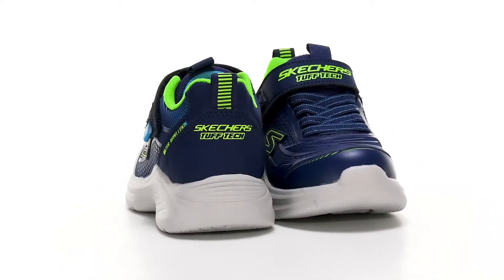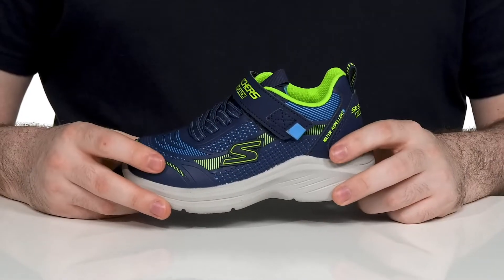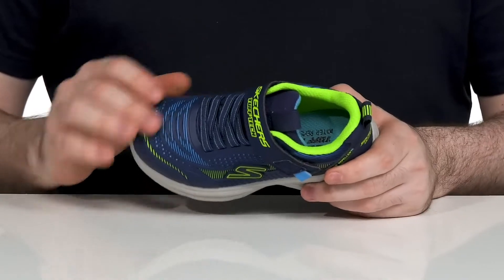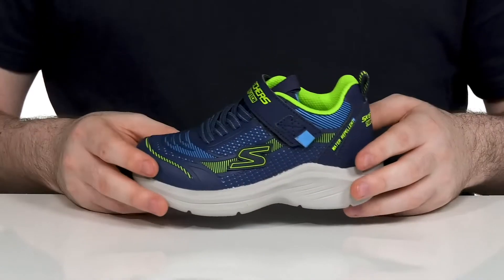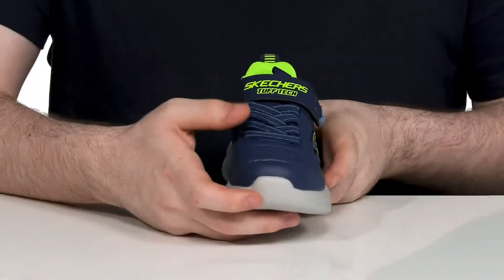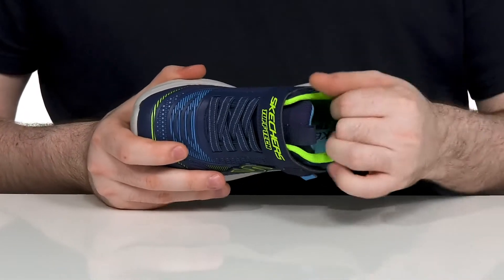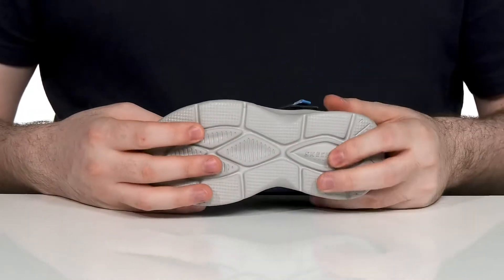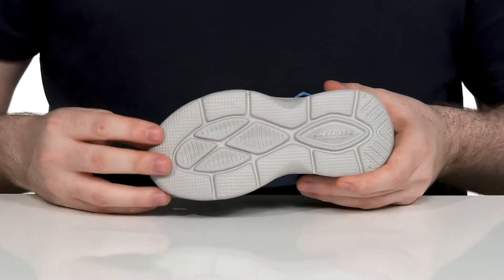SKECHERS KIDS Sport - Hyper-Blitz 403861L (Little Kid/Big Kid) SKU: 9616123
Get a futuristic aesthetics and innovative comfort for your steps wearing SKECHERS&reg; KIDS Sport - Hyper-Blitz 403861L (Little Kid/Big Kid).
Mesh and synthetic upper.
Mesh lining.
Cushioned textile insole.
Slide-on style.
Round protection toe.
Hook &amp; loop closure with non-functional laces.
Cushioned collar and tongue.
Heel and tongue pull tab.
Branding on loop strap, insole, and sides.
Synthetic rubber outsole.
Single footwear weight: 6 oz.
Imported.